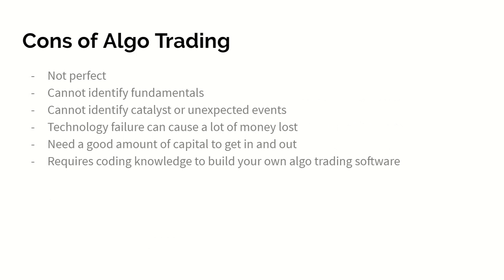What is Algo Trading? - Everything you need to know in a nutshell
I go over the basics to algo trading for day traders and how it works.